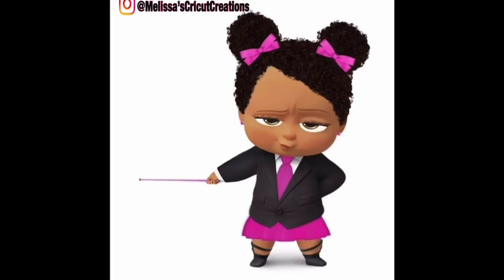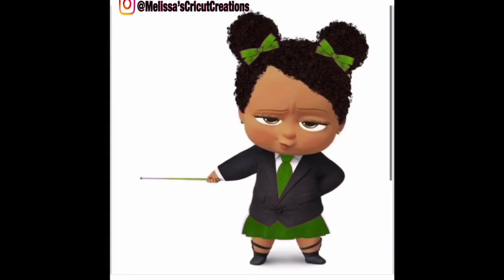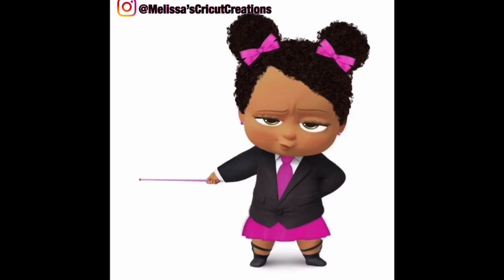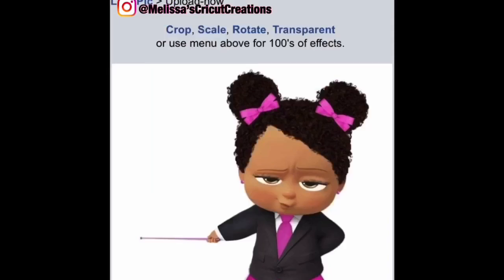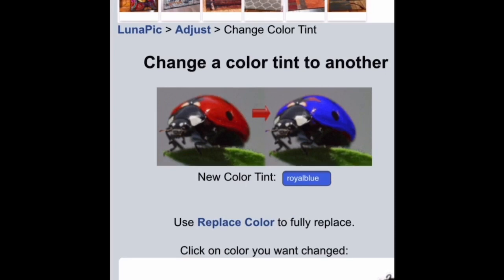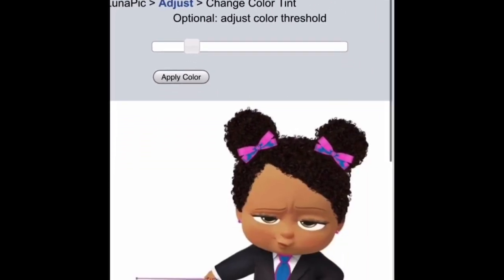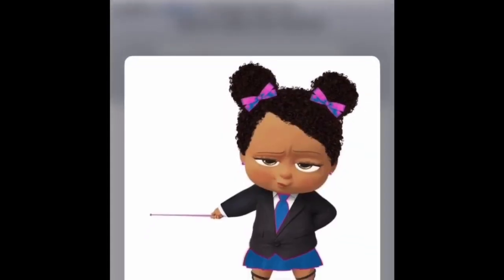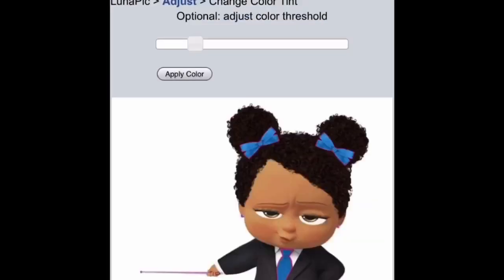HOW TO CHANGE THE COLOR OF CLIP ART WITHOUT PHOTOSHOP: *IT'S FREE*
In this video we will discuss how to change clip art such as boss baby’s change without the use of photoshop .